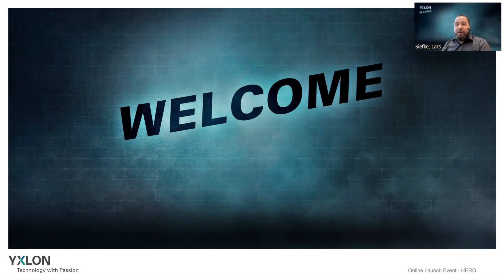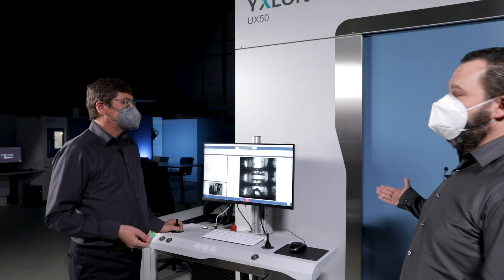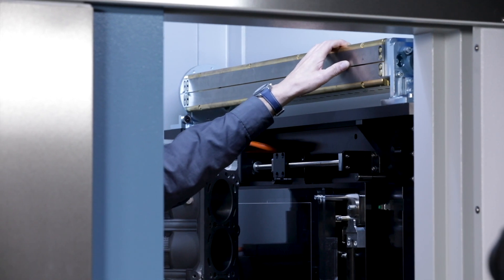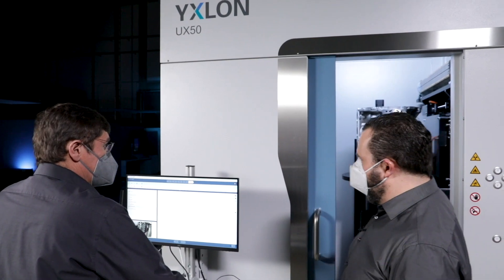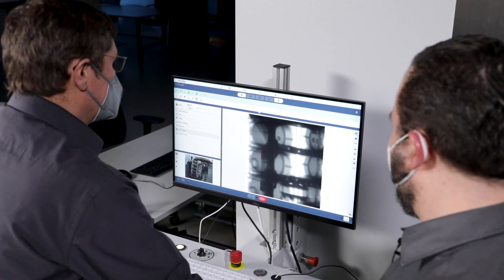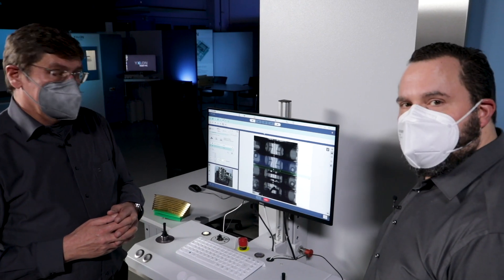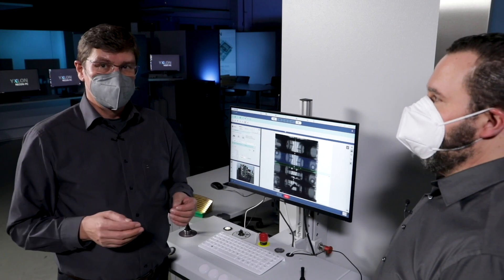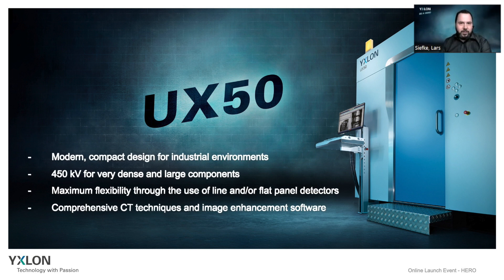YXLON UX50 Launch Demo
In February 2022, Yxlon introduced the new high-performance CT inspection system YXLON UX50 during a webinar with a demo of the system.
If you missed our online events, you still have the opportunity to get to know the new system now.

00:00 Intro
01:58 Live Demo
16:56 Questions & Answers